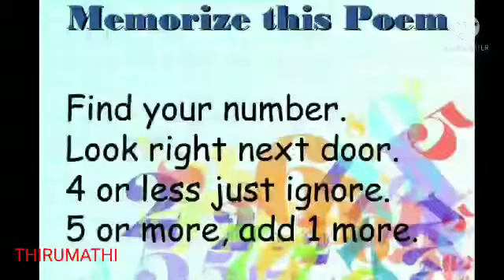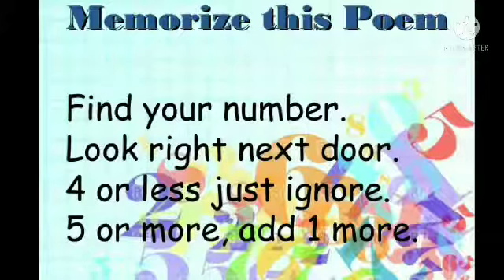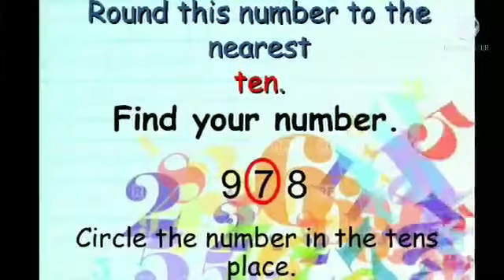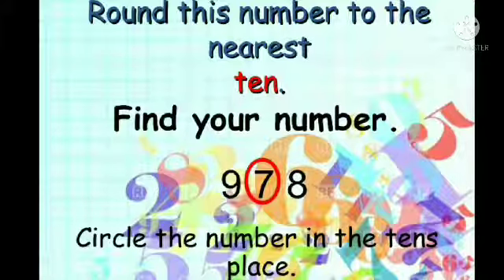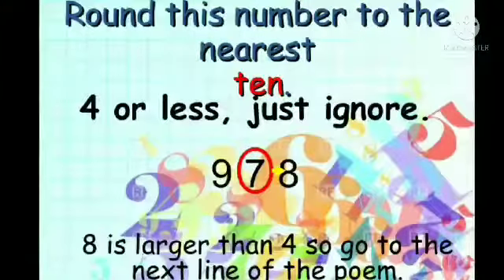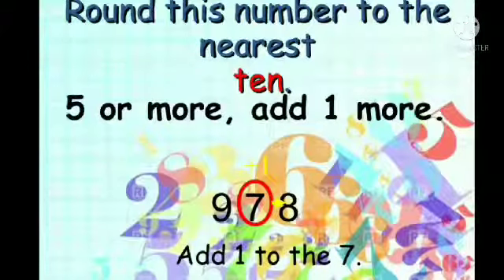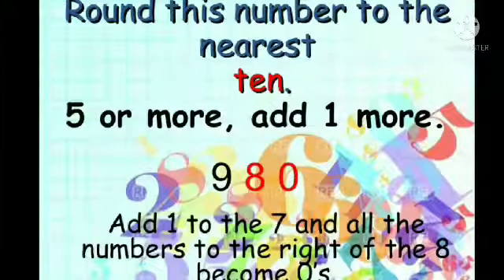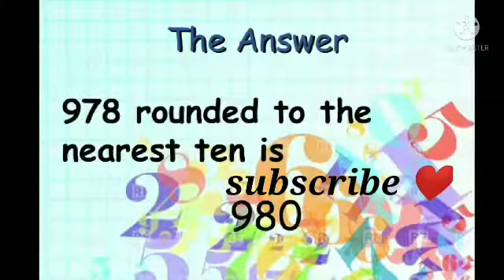Rounding off numbers rules to nearest 10, 100, 1000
welcome to thirumathi channel

learn step by step rounding off the numbers to nearest 10, 100, 1000 and then later learn rounding off the large numbers to nearest ten thousands, lakhs, ten lakhs and crores.